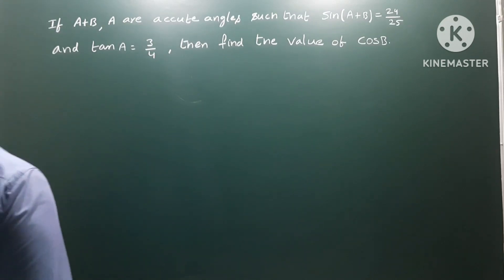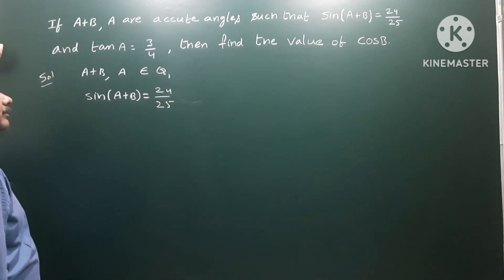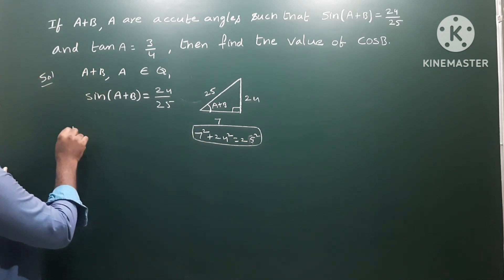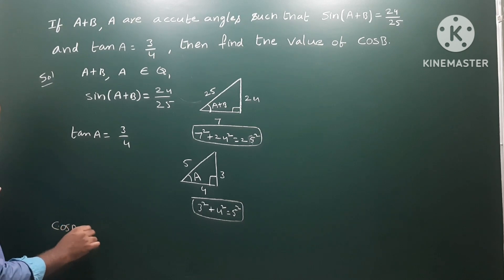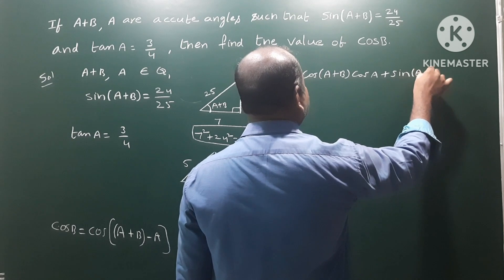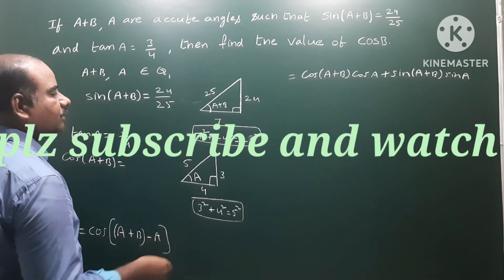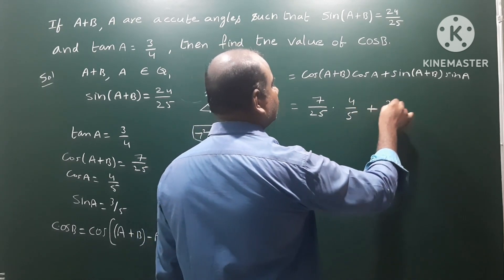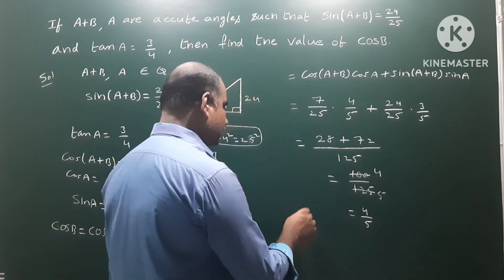If A+B & A are accute angles, Sin(A+B) = 24/25 , tan A = 3/4, then find the value of Cos B